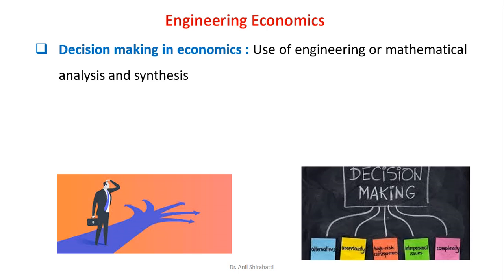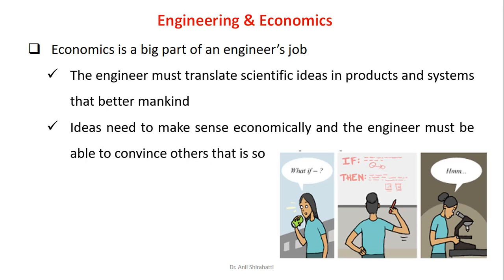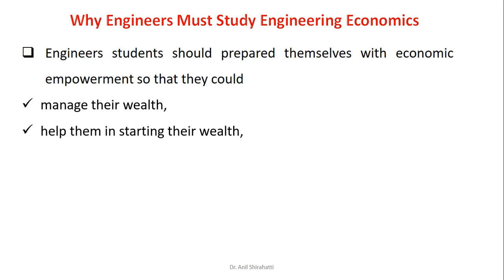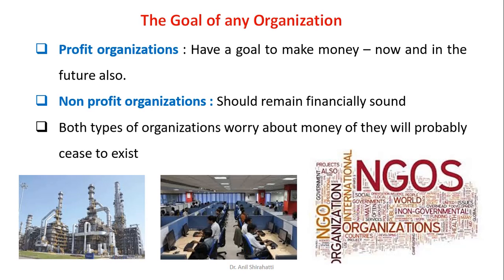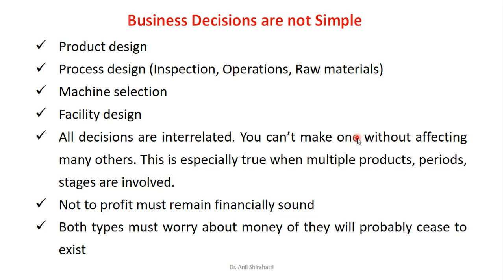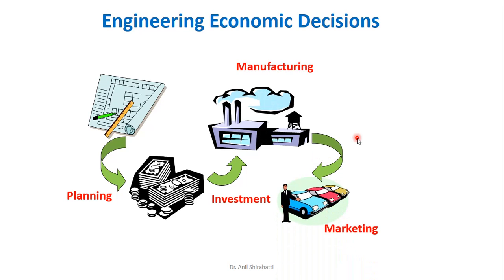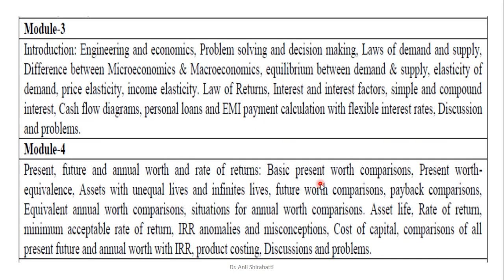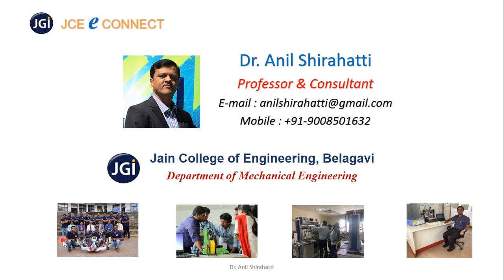Management & Economics : Introduction to Engineering Economics (Session 3_1)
Introduction to Engineering Economics